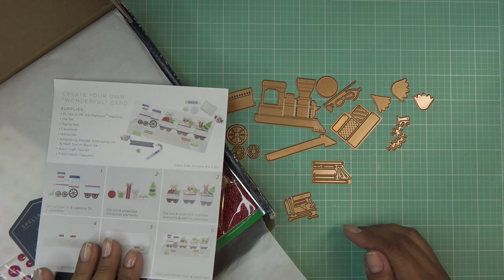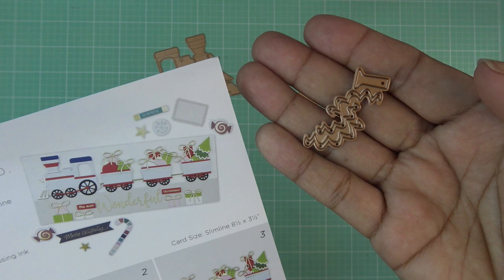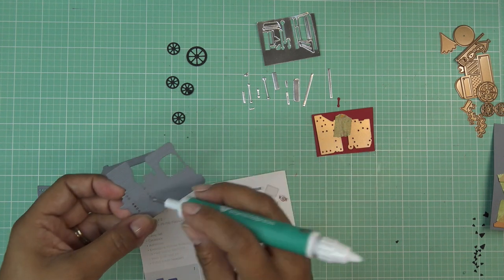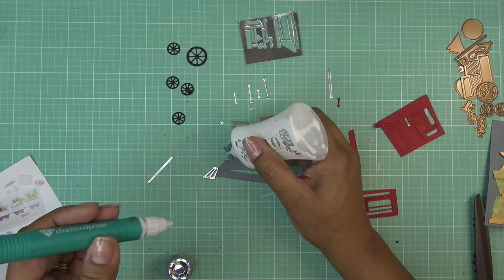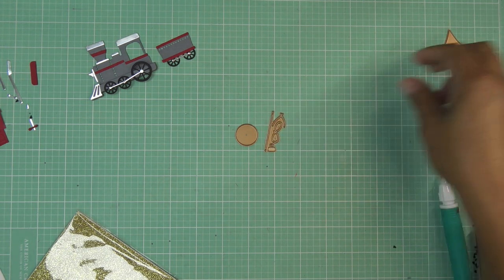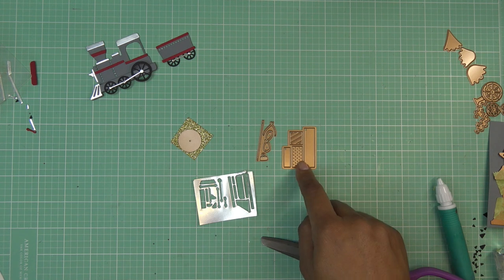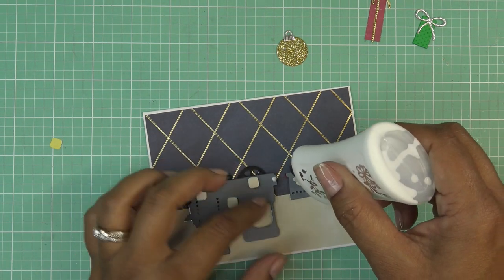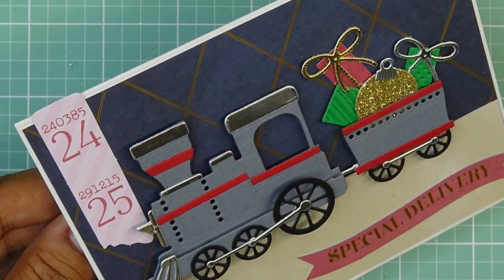Spellbinders "All Aboard" Christmas Kit Tutorial: Die Cutting and Assembling the Train! Adorable!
Mailing Address:
Vianney Luna
United States